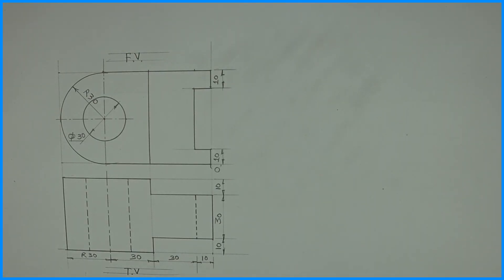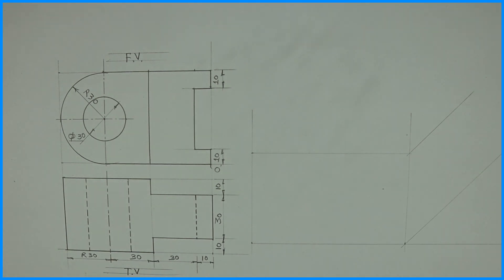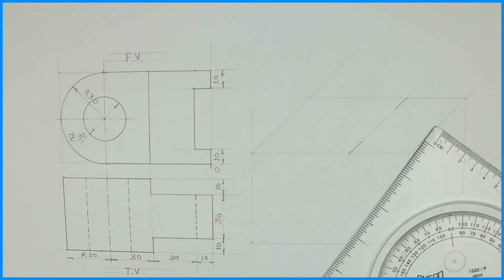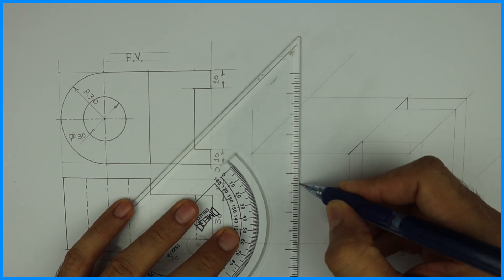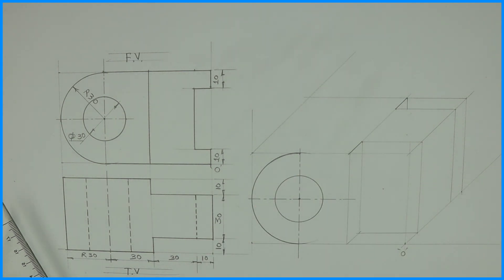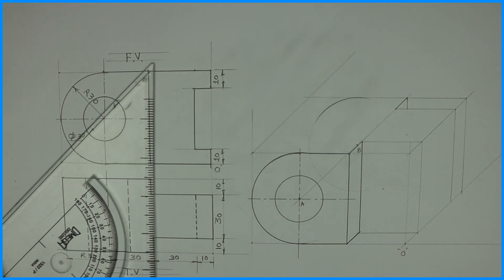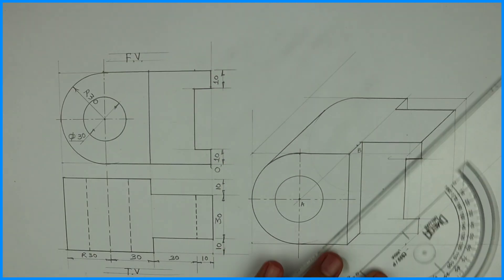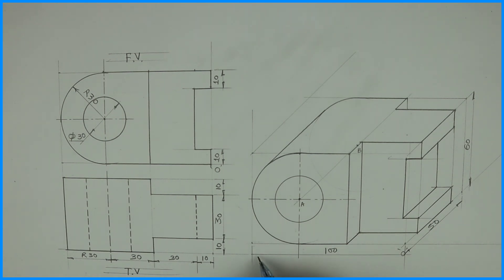Oblique view - 4 - Engineering drawing - Technical drawing